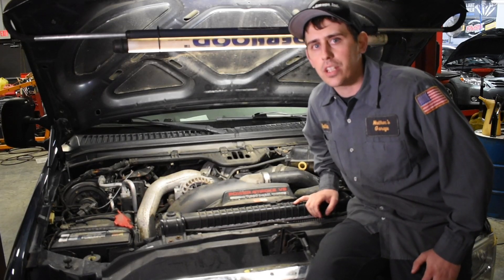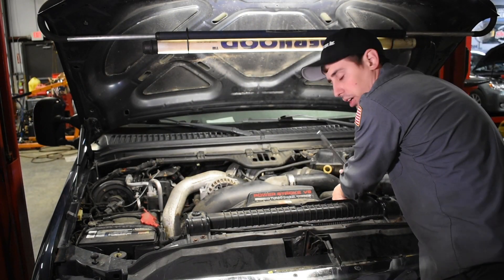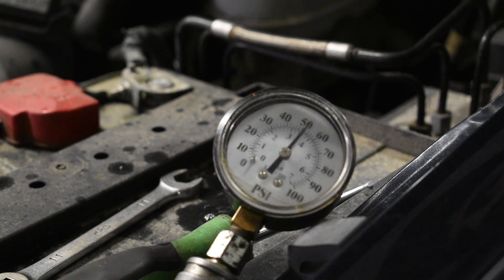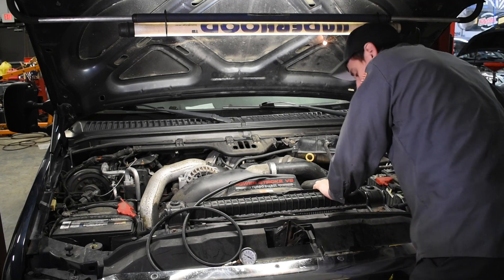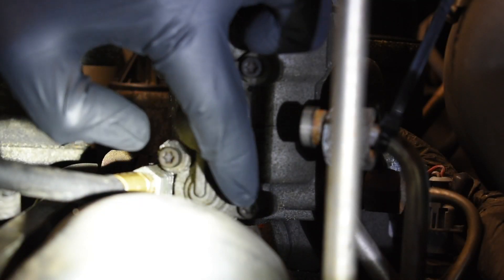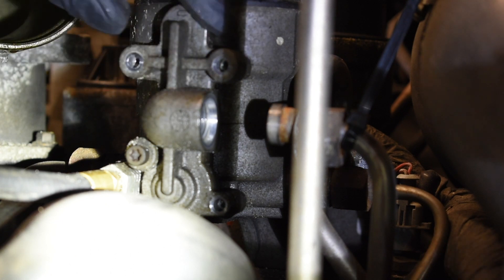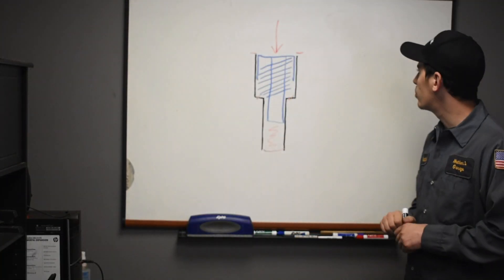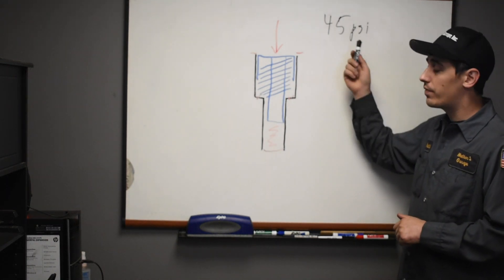Ford 6.0 Blue spring upgrade and fuel pressure test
We show how to test your fuel pressure on the 6.0 powerstroke diesel. Once fuel pressure is checked we walk you step by step in the replacement of the fuel pressure regulator with the upgraded ford blue spring kit. Maintaining proper fuel pressure is extremely important to prolonging the life of your injectors.

Fuel pressure adapter
Ford blue spring kit
My favorite book
My silicone wedding rings (So comfortable and a must have for anyone that wants to wear a ring but works with their hands)